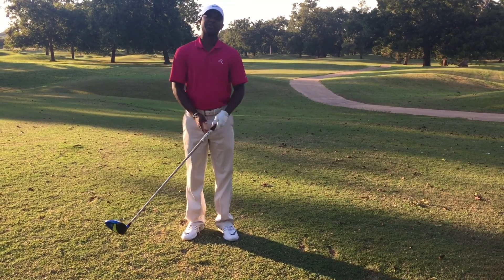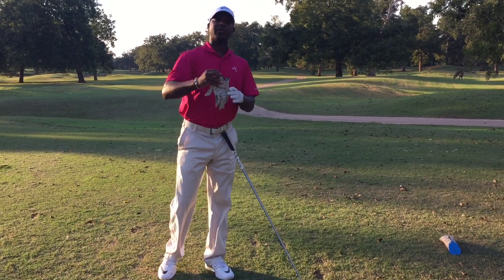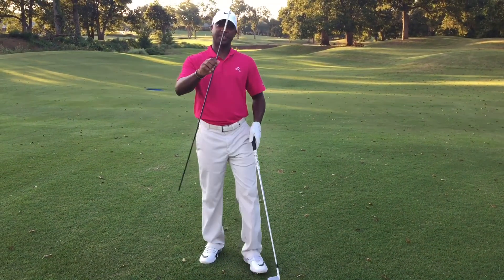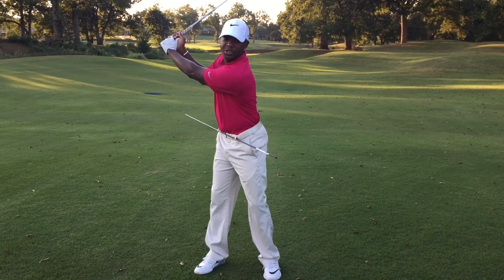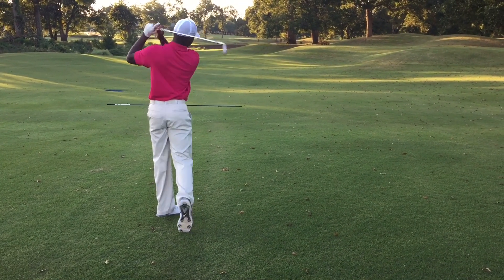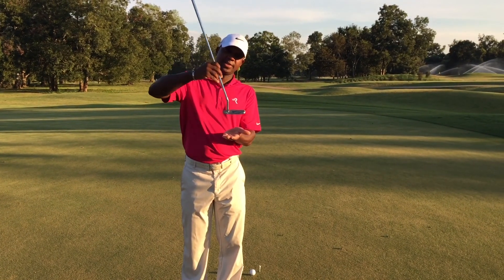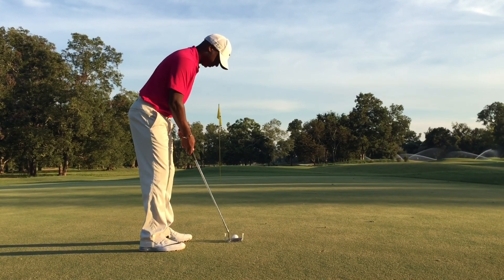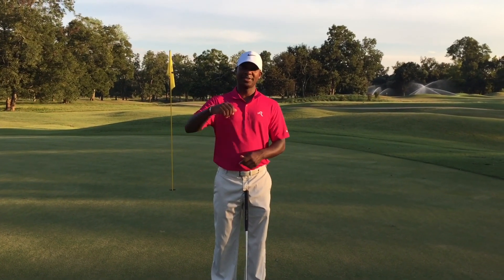My 3 favorite Golf Tips